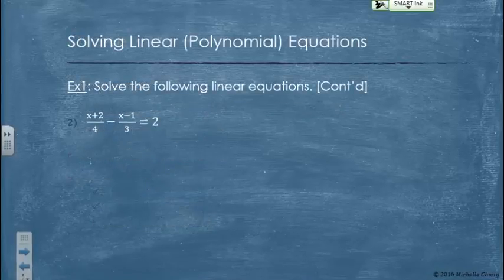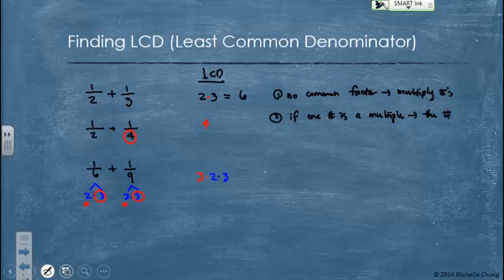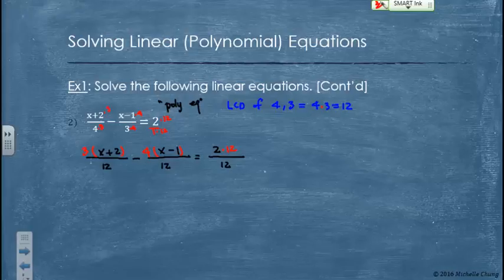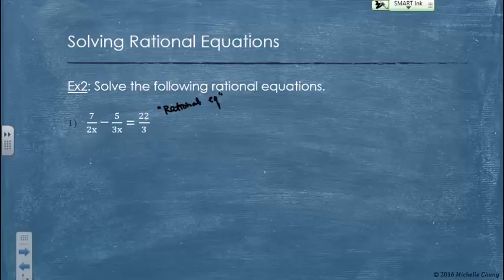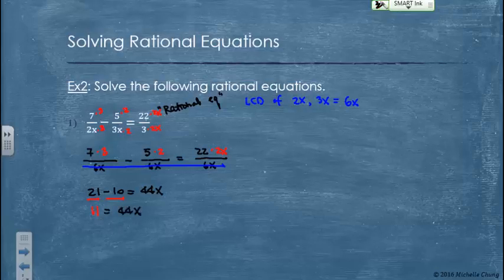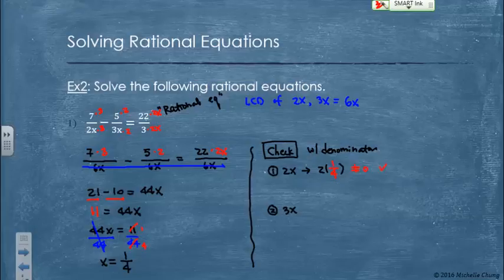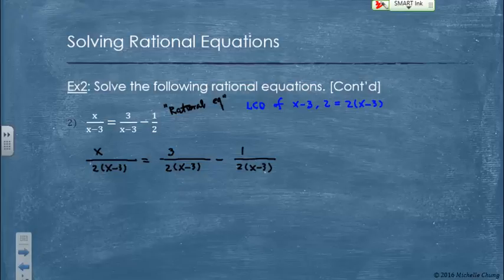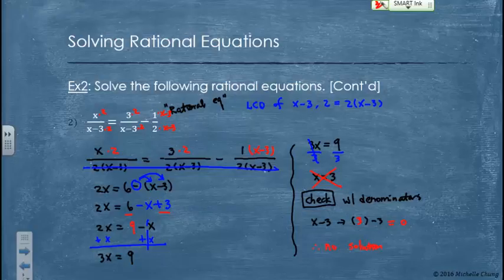OER Section 1.2 [Part 2]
College Algebra
[Section 1.2: Part 2] Polynomial Equations, Rational Equations